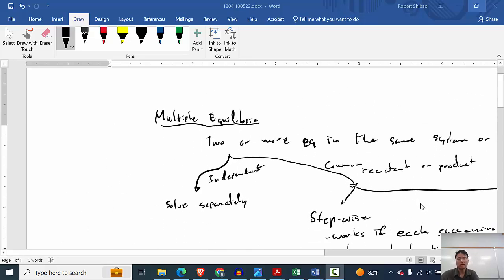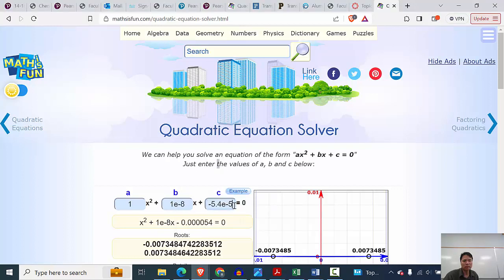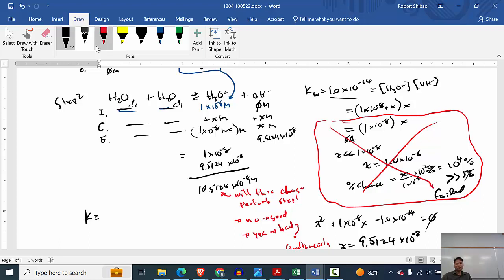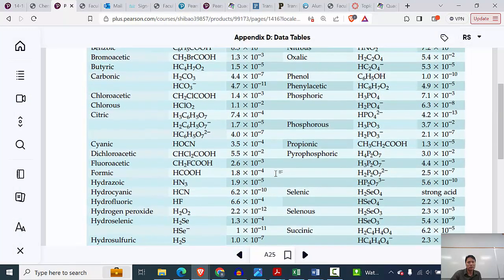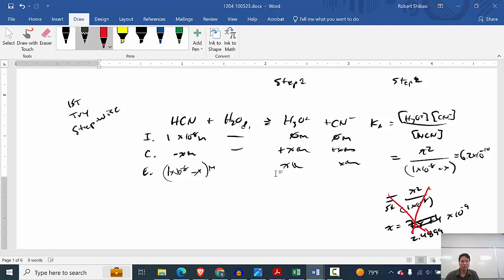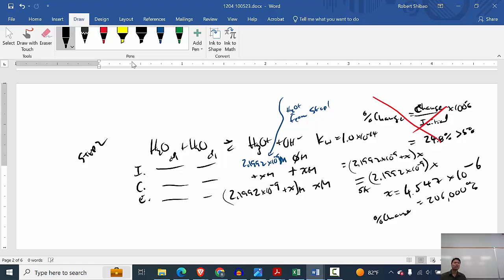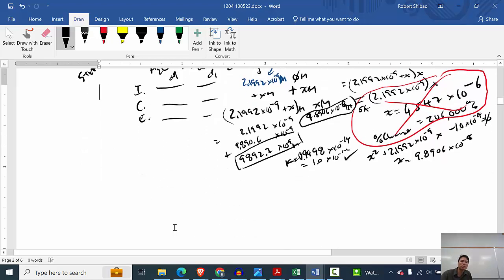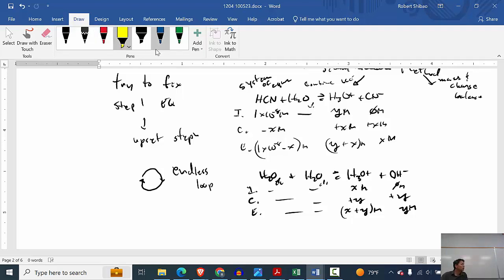Chem 1B 1204 100523